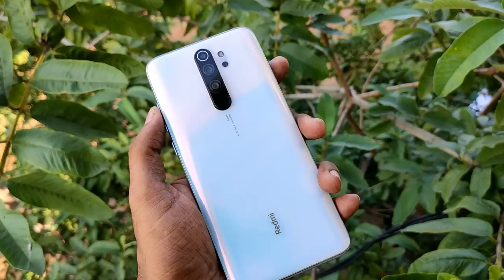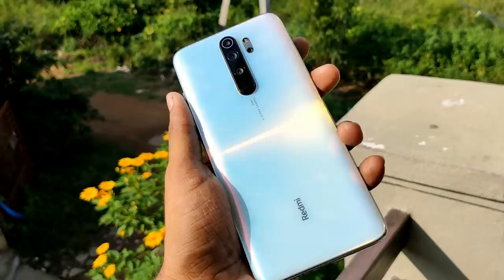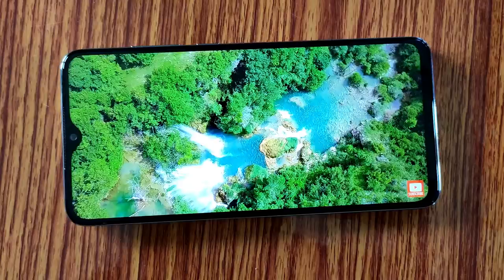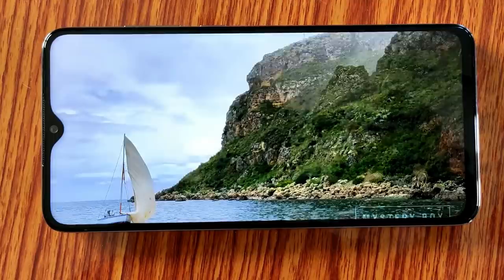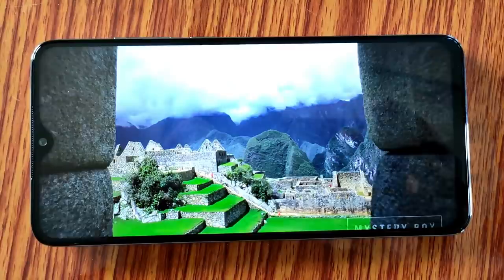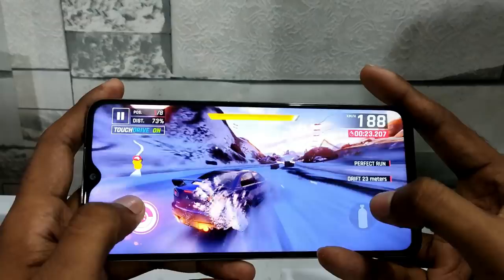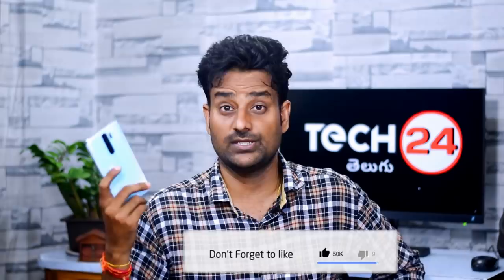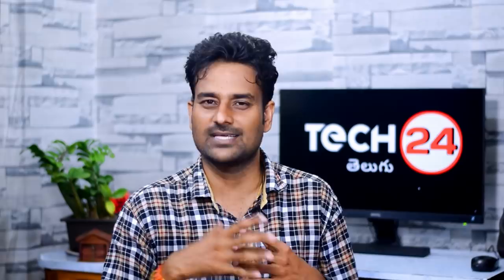Redmi Note 8 Pro Hit or Flop ? Review in telugu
BEST SMART TVS FROM 8K to 30K
Vu Ultra Smart 32 inch HD Ready LED Smart TV
iFFALCON by TCL 79.97cm (32 inch) HD Ready LED Smart Android TV
Motorola 80.5cm (32 inch) HD Ready LED Smart Android TV
MarQ by Flipkart Dolby 40 inch(100.5 cm) Full HD Smart LED TV
iFFALCON by TCL 100.3cm (40 inch) Full HD LED Smart Android TV
MarQ by Flipkart Dolby 43 inch(109 cm) Full HD Smart LED TV
Vu Pixelight 108cm (43 inch) Ultra HD (4K) LED Smart TV
Vu Premium Android 108cm (43 inch) Ultra HD (4K) LED Smart Android TV
iFFALCON by TCL AI Powered K31 108cm (43 inch) Ultra HD (4K)

Best Smart Phone Deals
Redmi 7A
Realme C2
Realme 3i
Nokia 5.1 Plus
Realme 3
Redmi Note 7S
Realme 5
Realme 3 Pro
Realme 5 Pro
Samsung m30s
Realme XT
Realme X
Redmi K20
Redmi K20 Pro
Asus 6Z
OnePlus 7
Samsung Galaxy S9 Plus

📌My Gear:
My Main Camera:

My Secondary Camera:

My Mic:

My Tripod: